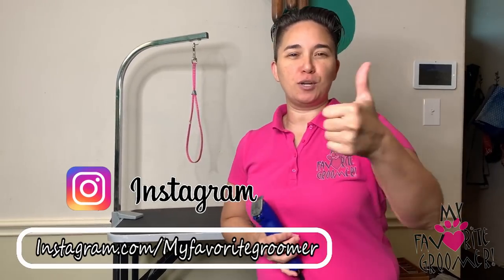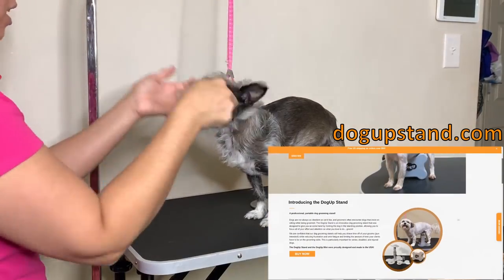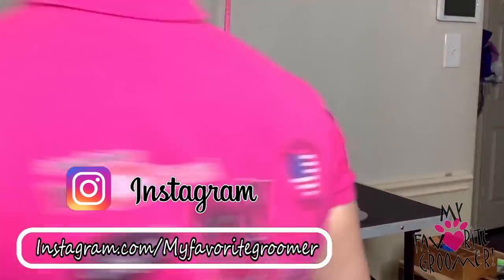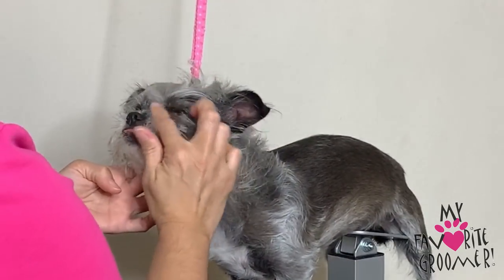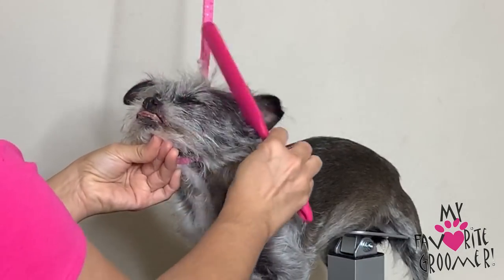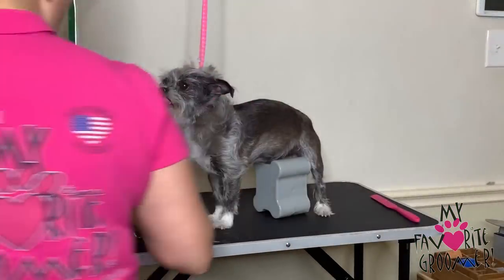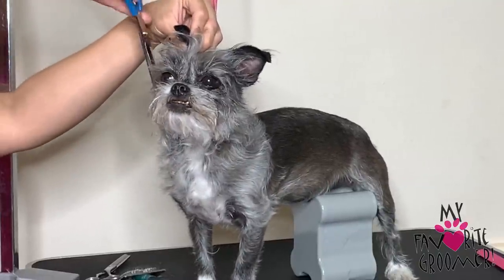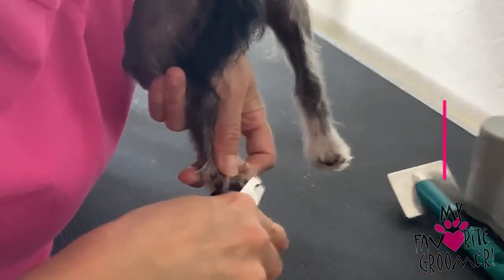At Home Face Trim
Get everything you need to trim your pets face at home here:
Small slicker, bubble tip shear (scissor), 40 tooth blender, or use what you got at home, face tool, groom loop, leash, collar, eye wash, dogupstand.com
Don't forget the basics, petsilk shampoo and conditioner too and get that face mask.  In this video, later, I just couldn't take it, I HAD to wear a facemask, all those fine hairs going in my airway!  It really bothered me.

Kitchen Scissors

Office Scissors:

SHOPPING ON AMAZON - USE MY LINK AND WE GET CREDIT TO ORDER ANYTHING, JUST CLICK HERE FIRST:

Fan Mail:
My Favorite Groomer, LLC
4364 Western Center Blvd #141